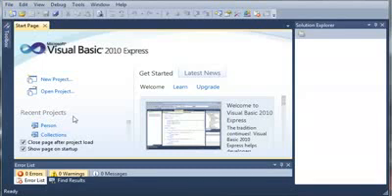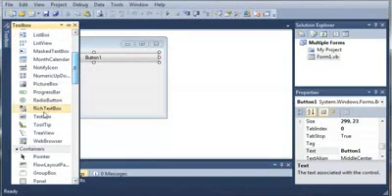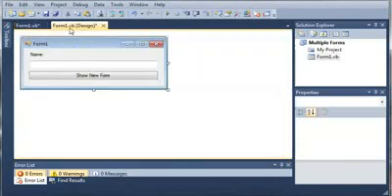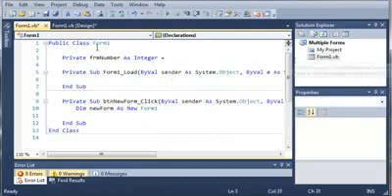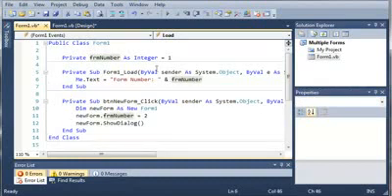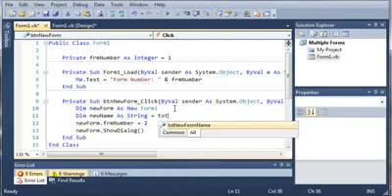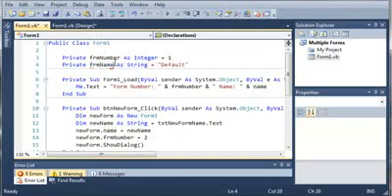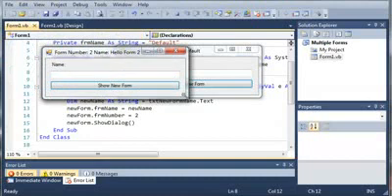Visual Basic - 98 - Showing Multiple Forms